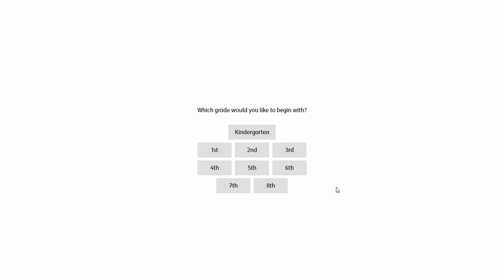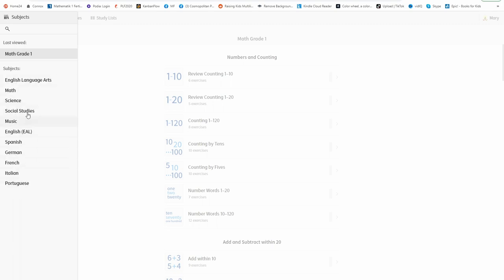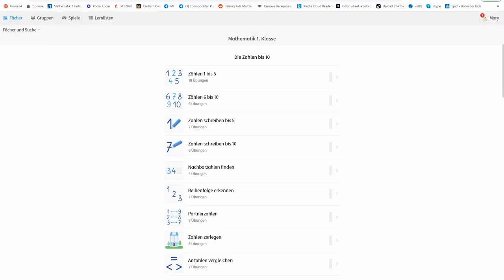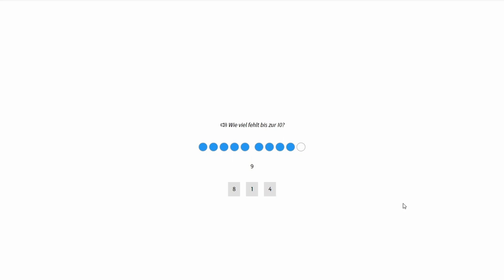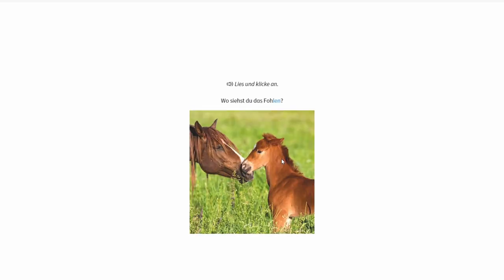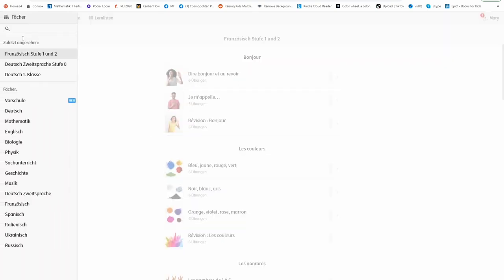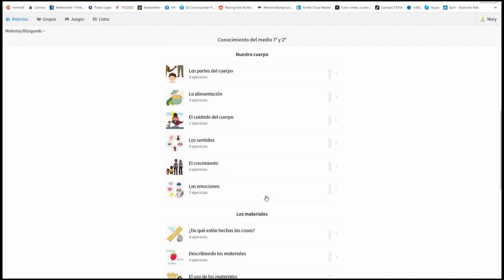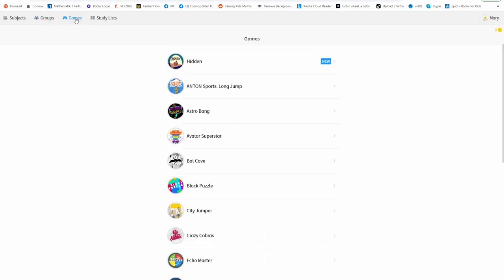Anton: The Ultimate Multilingual Education App for Kids in 2023 - Perfect for Multilingual Families!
Anton is a high-quality educational app that can be a great language resource for multilingual children around the world. This video shows you how to use it for your multilingual family.

Download three FREE guides with the most important points to consider when raising children in three or more languages:

How to Build a Solid Language Learning Strategy Step by Step